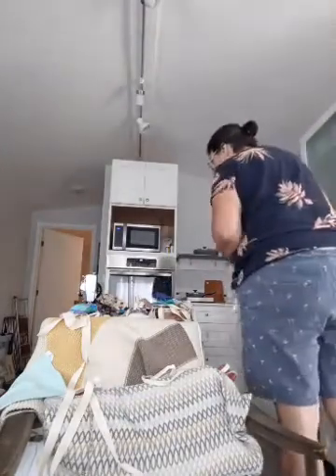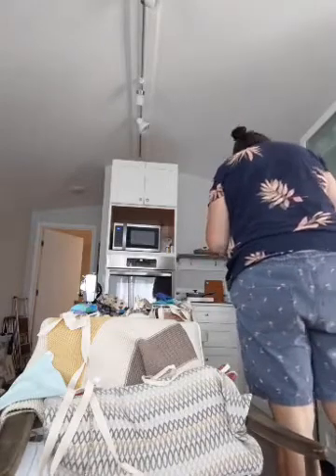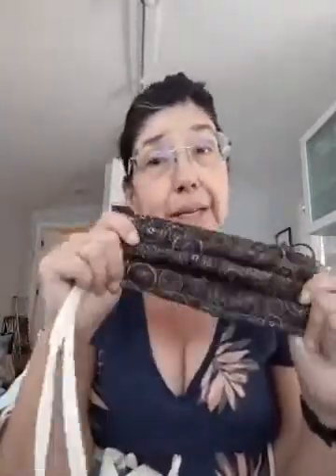Tina's Vlog April 19, 2020 (my first one!)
My first Vlog with all of the things one should not do! :) cleavage, the camera is lower than I am, I get up and down 3-4 times.

It does talk about my mask-making endeavers, working on the Crochet Cadfael shawl and a tour of my tiny trailer park in Arizona.

It is also a fun look at our first lockdown after COVID and how we were thinking, feeling, and working to get masks on people!  in total our three sets of mask-making groups ended up donating 100's of masks to St. Mary's, local Native Reservations, people in the over 55 community and it was fun!

The halyard fabric came too late and it is even now sitting at my house largely unused :(